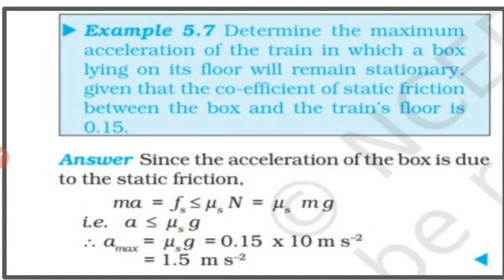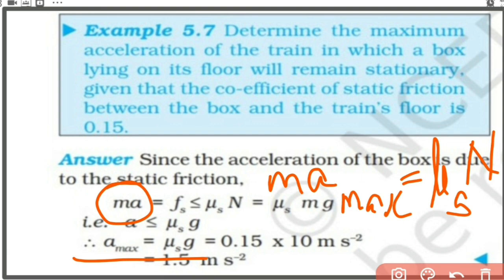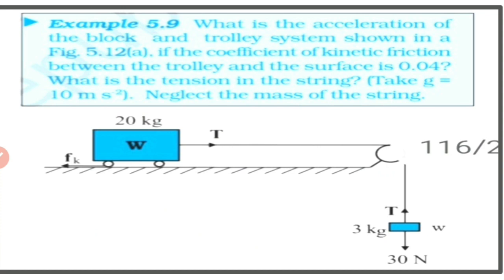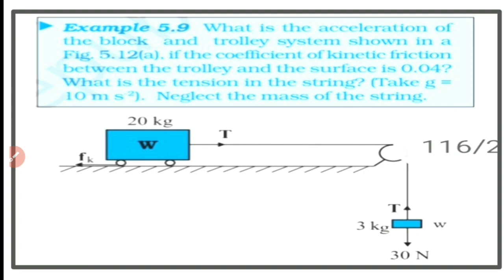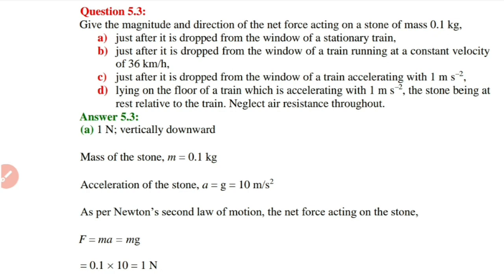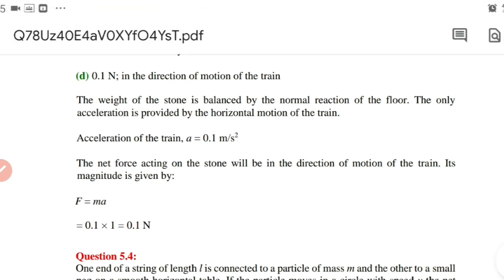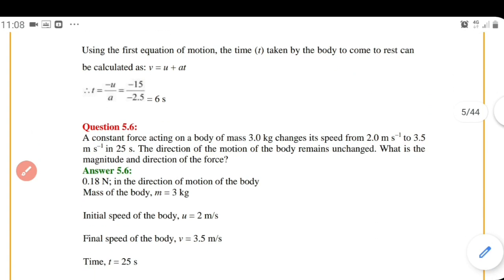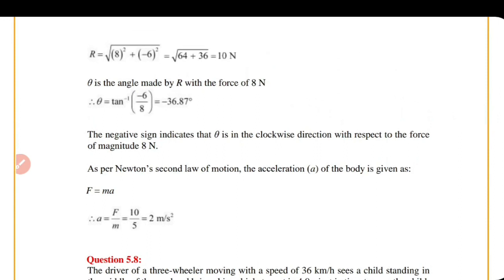Problems Part 6 Class XI chapter 5 Laws of motion